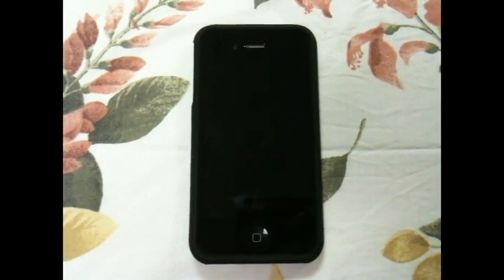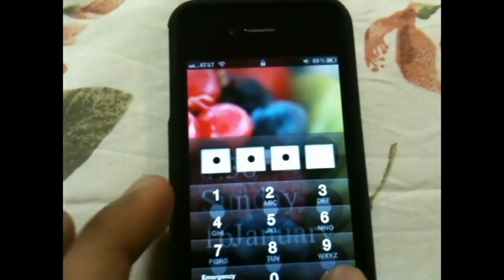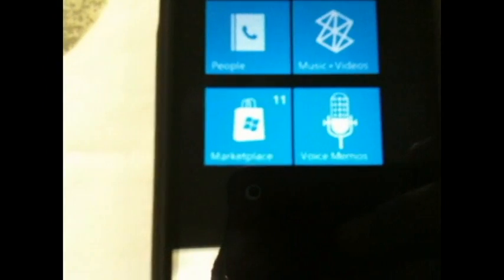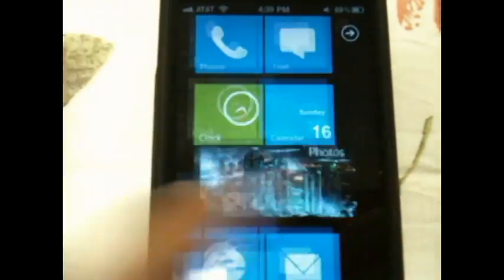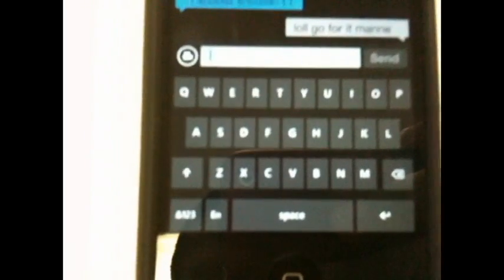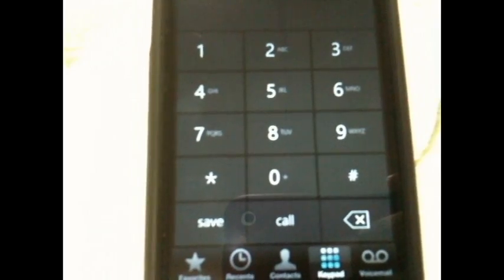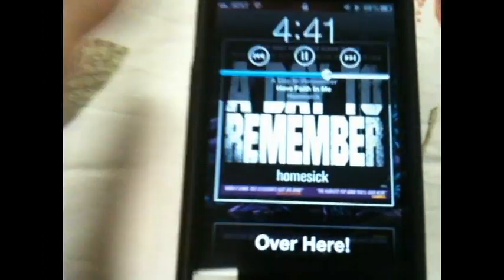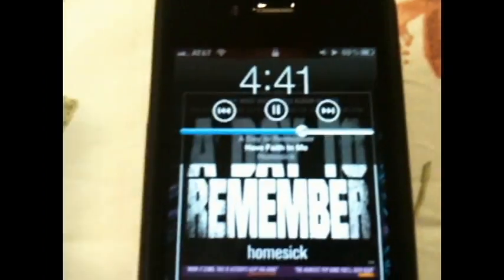Windows Phone 7 Theme on iPhone 4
This is the Windows Phone 7 Theme on an iPhone 4.  The iPhone 4 is running ios 4.1.  The theme was created by GaN-Man.

FOLLOW ME AT @XxAsThEyFaLLxX
I DO NOW OWN ANY OF THE MUSIC USED IN THIS VIDEO

SUBBBSSCCRRRIIBBBEE!

I WILL POST A TUTORIAL ON HOW TO GET AND SETUP THE THEME